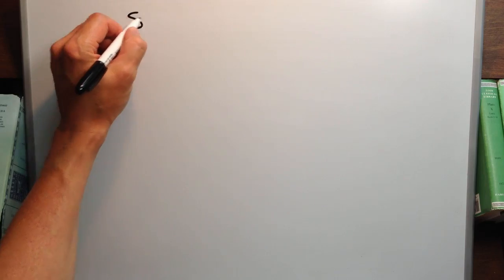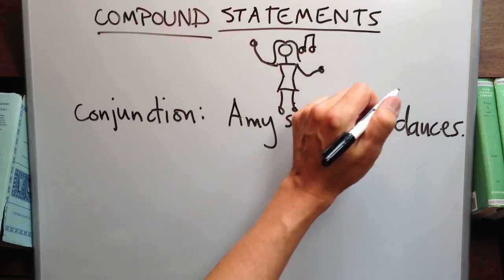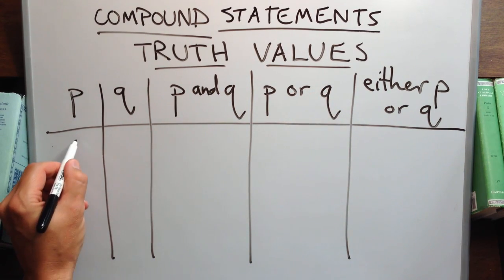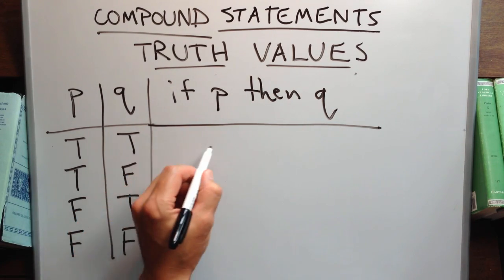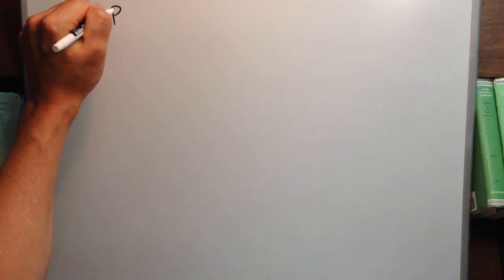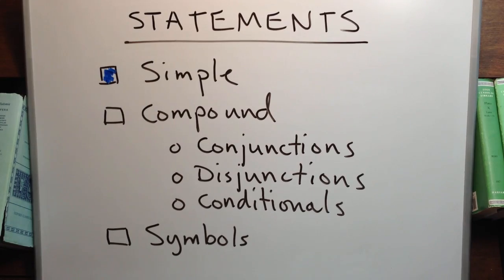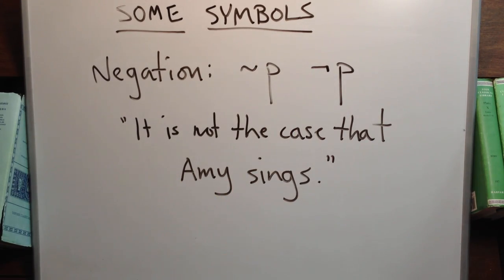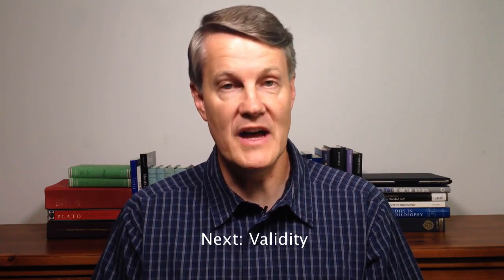Reasoning Part 1: Statements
John Armstrong explains logical properties of simple and compound statements, including conjunctions, disjunctions, and conditionals. He explains some symbols for representing statements.